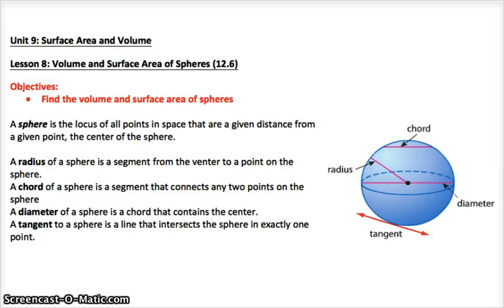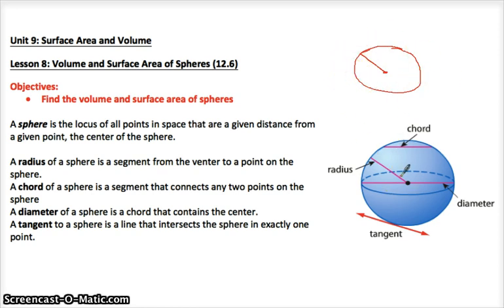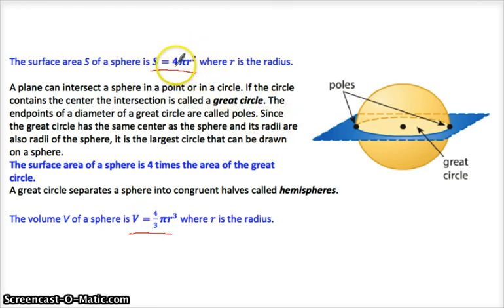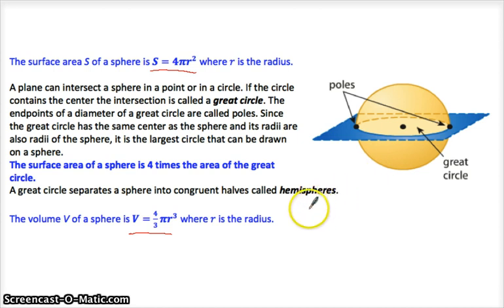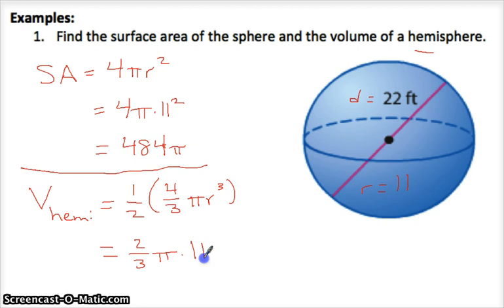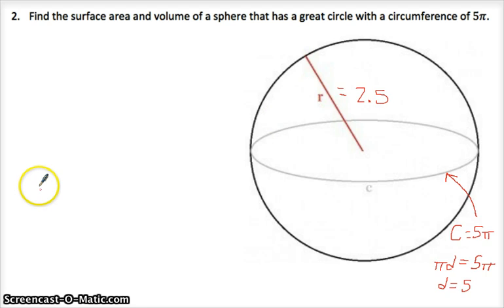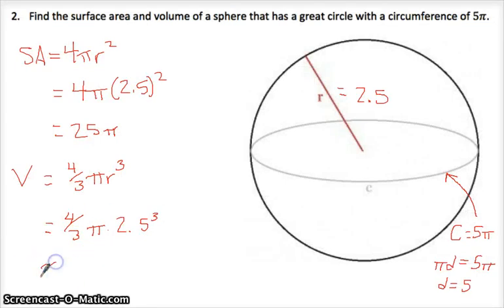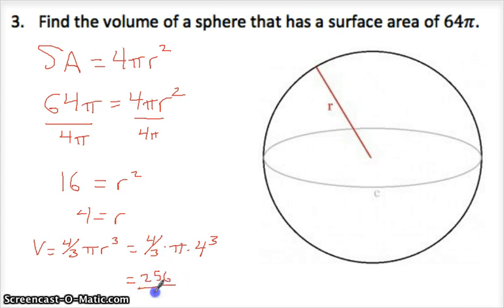New Geom 12.6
Spheres - volume and surface area